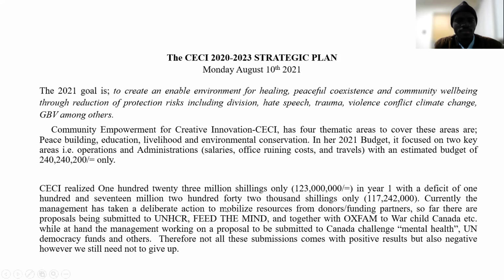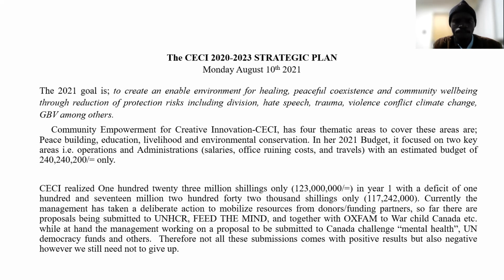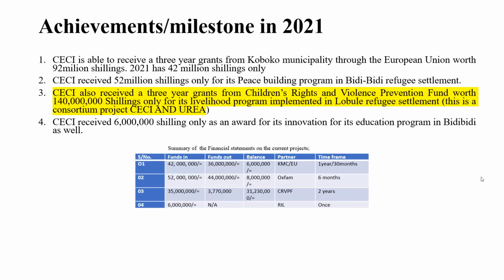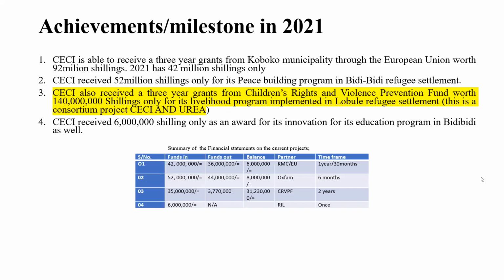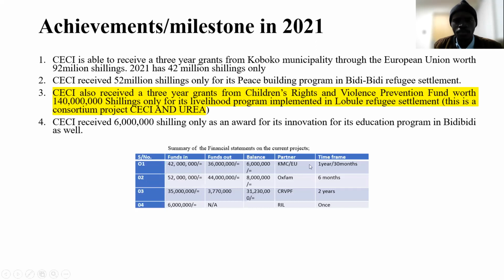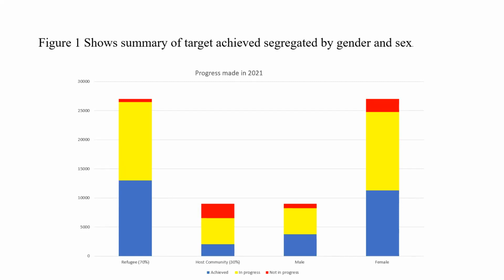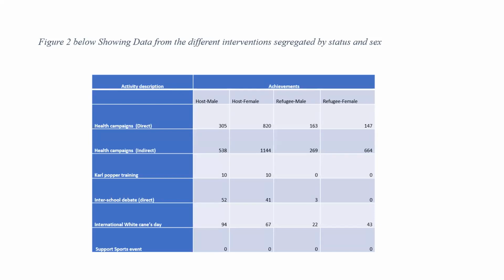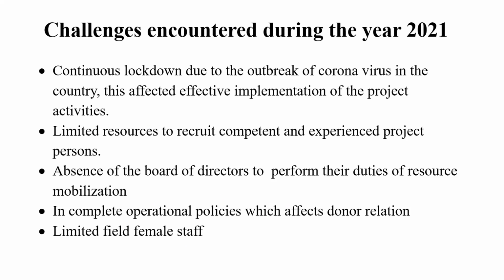CECI Uganda Board Induction 29-30 Nov. 2021: Quality Assurance, Q&A, Strategic Plan, Successes, etc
CECI Uganda Board Induction 29-30 Nov. 2021: Quality Assurance, Q&A, CECI Strategic Plan 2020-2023, Achievements/Milestones and Challenges in 2021, Recommendations and Lessons Learnt.